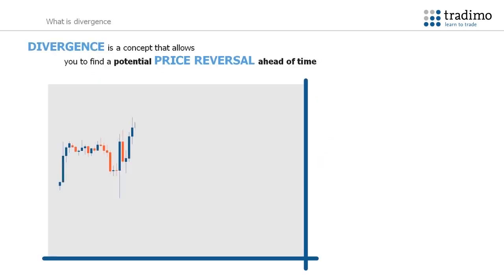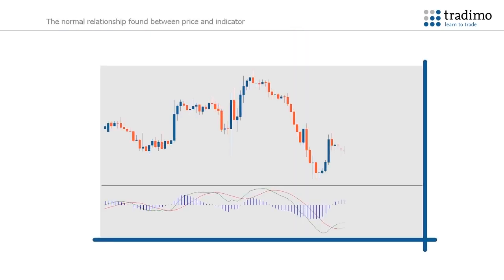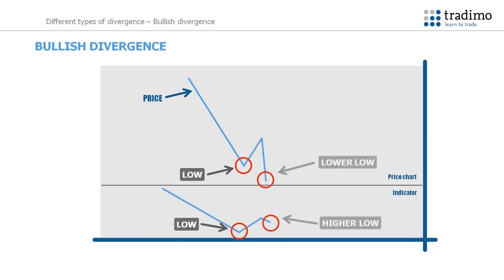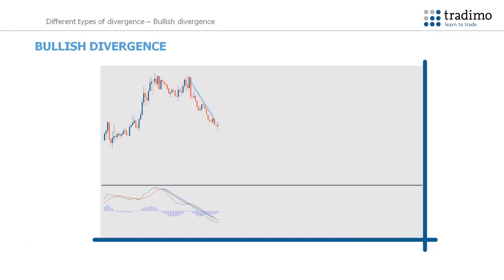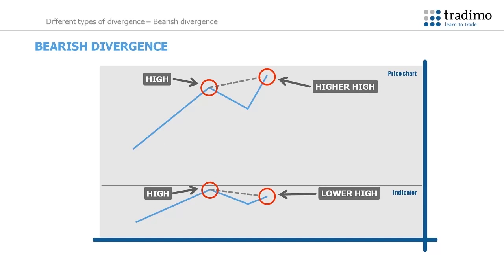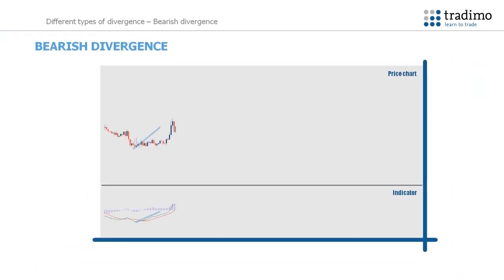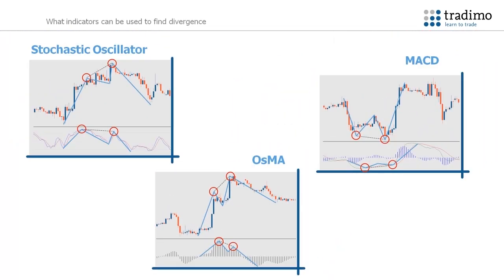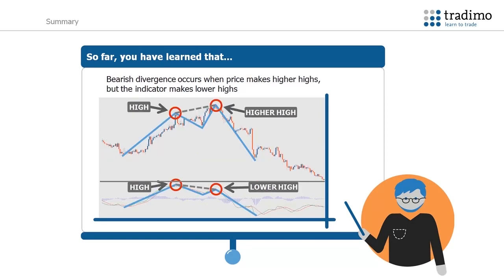Tradimo - How To Work With Indicators - 16 Divergence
Divergence is a concept that can allow a trader to see a possible reversal in the direction of price ahead of time.

When you see a divergence, it is not a definite indication that the market will change, or that as soon as a divergence is seen, a trader should enter a counter-trend trade. It does, however, allow a trader to see that the current market conditions could be changing and they should start looking for possible entries in the opposite direction to the current trend. The higher the time frame the stronger the likelihood that a reversal may occur.